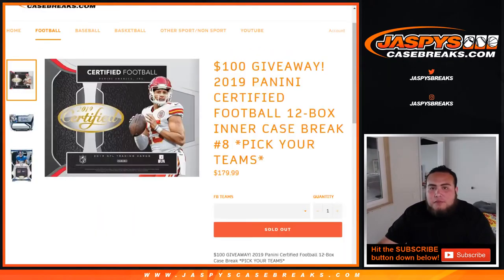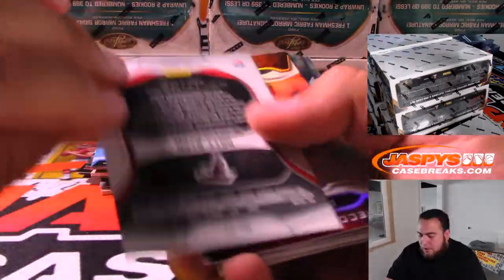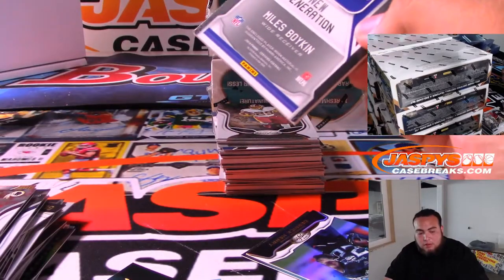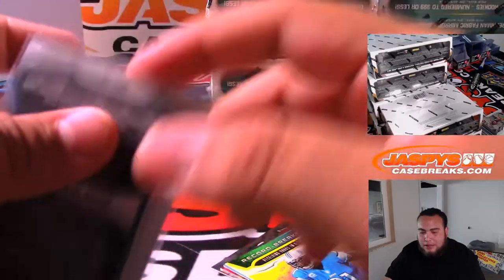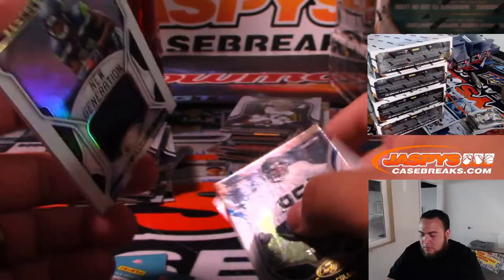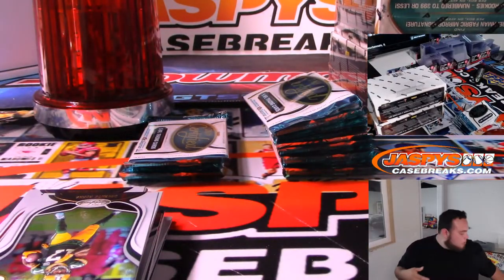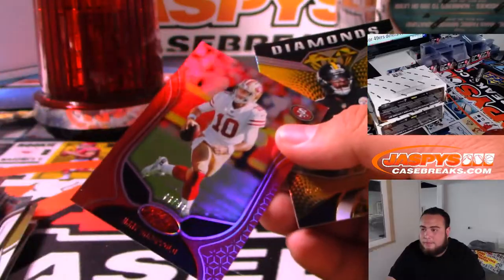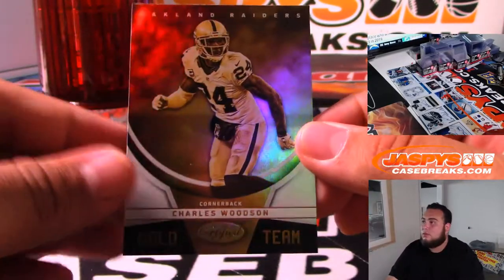SUN. 7/28 - 2019 PANINI CERTIFIED FOOTBALL 12-BOX INNER CASE BREAK #8 *PICK YOUR TEAMS*